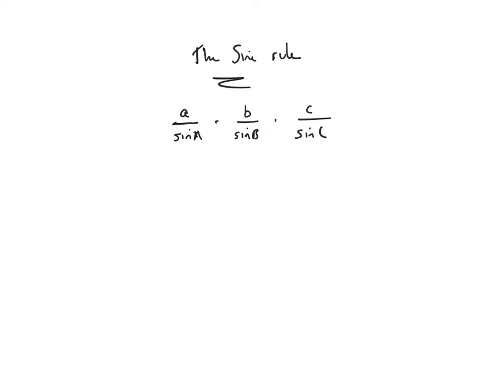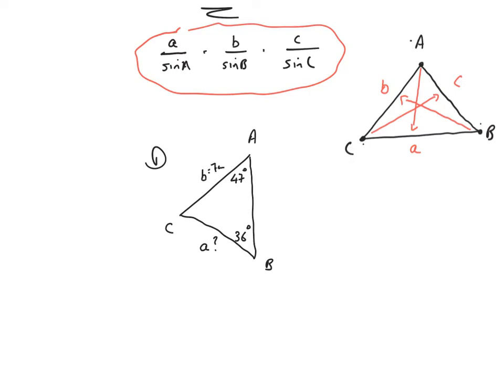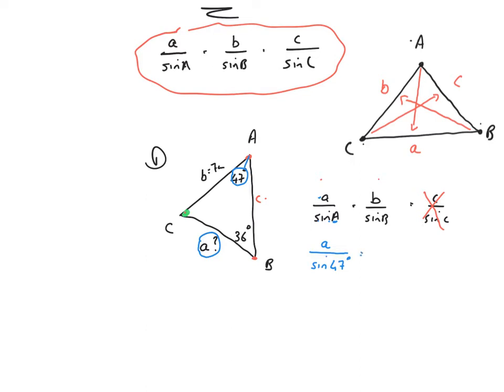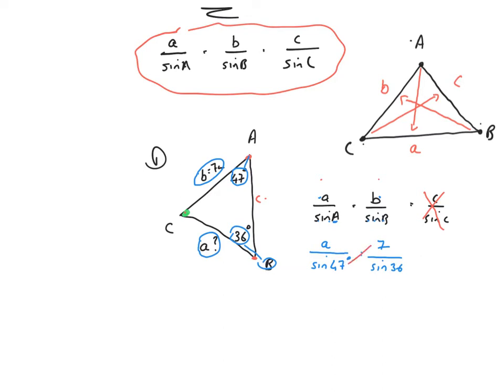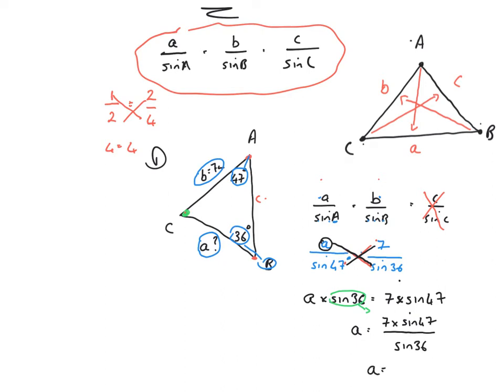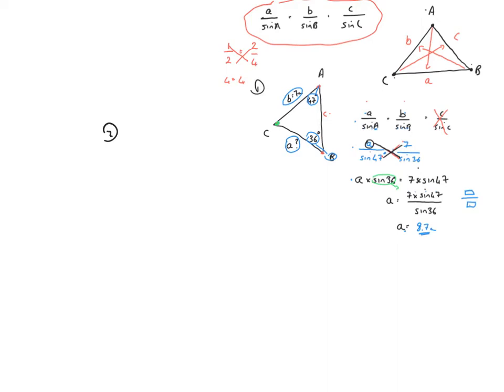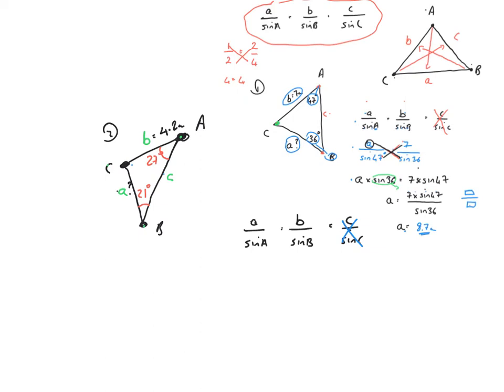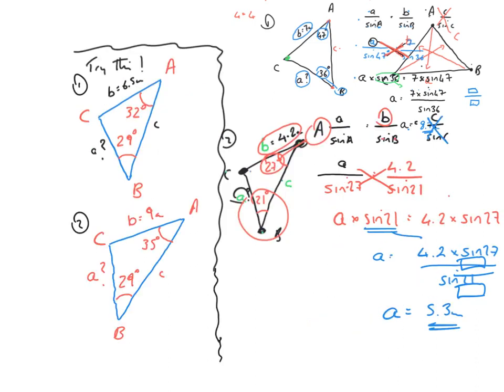The sine rule part 1